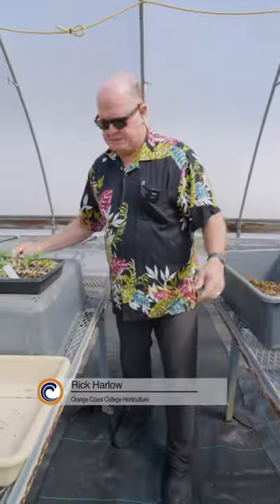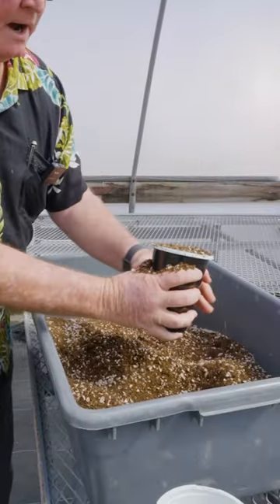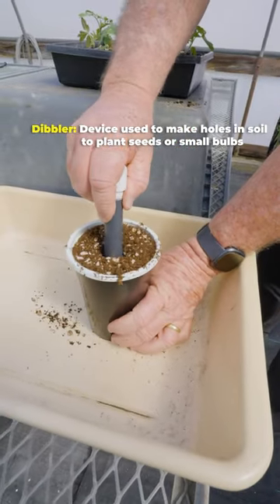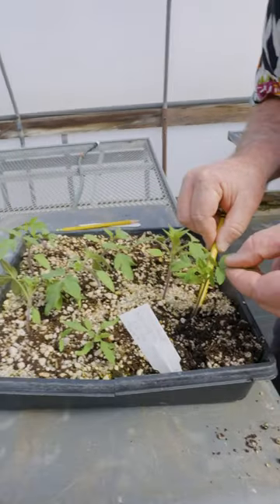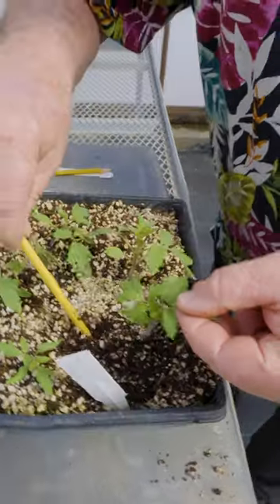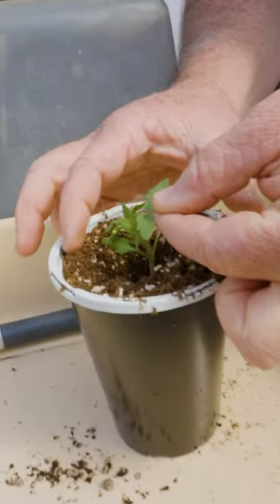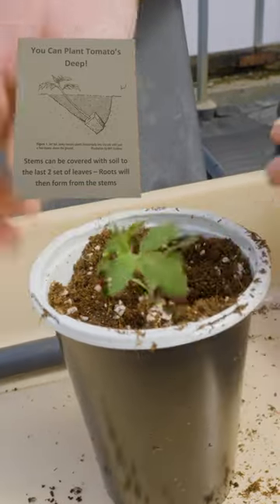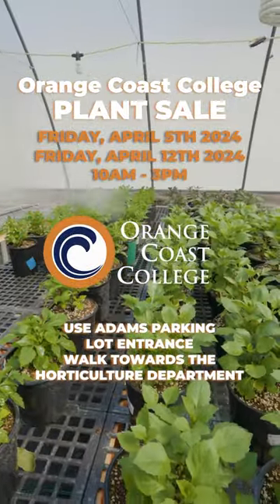How to Repot Tomatoes- OCC Horticulture Plant Sale: Friday, April 12th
Orange Coast College's Horticulture department is hosting its annual Spring Plant Sale on Friday, April 12th from 10:00am-3:00pm. Various plants will be available for purchase, including tomatoes.